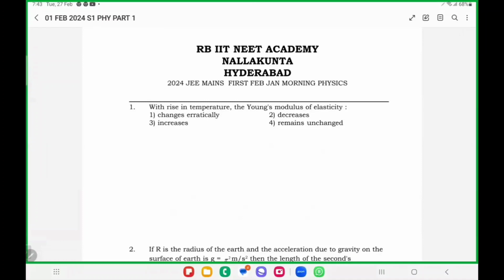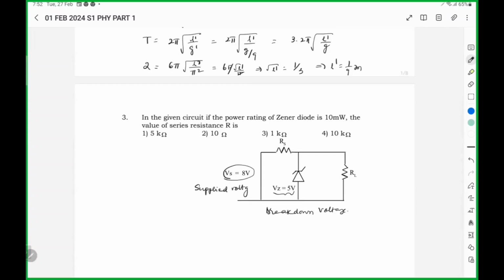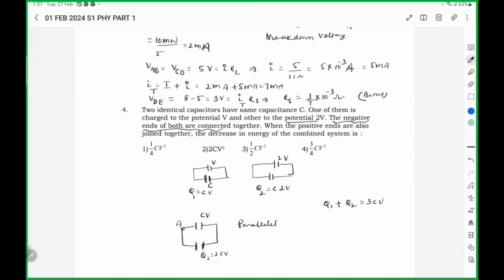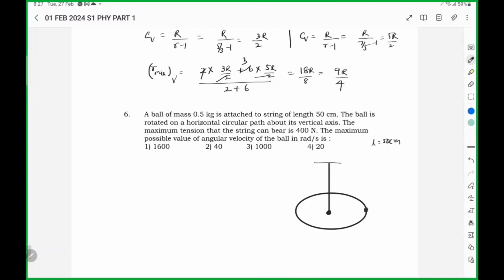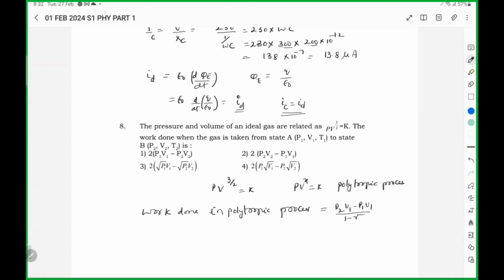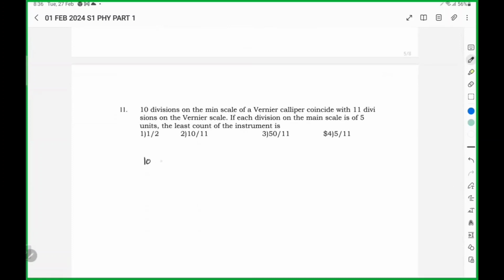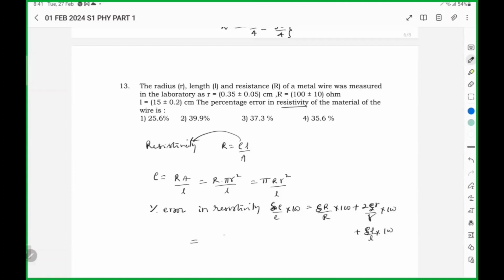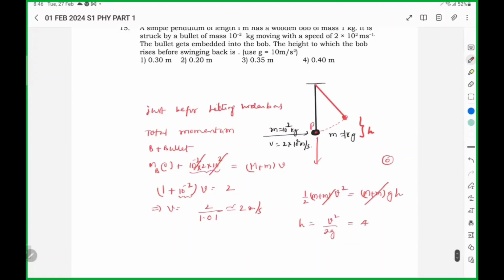01 FEB 2024 MAINS S1 PHY PART1 SOLUTIONS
01 FEB 2024 JEE MAINS S1 PHYSICS PART1 SOLUTIONS